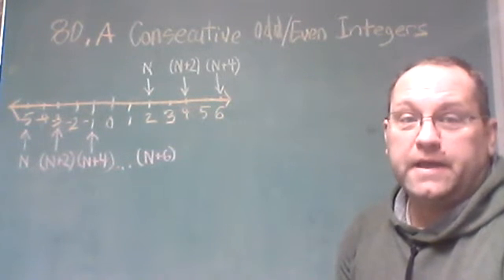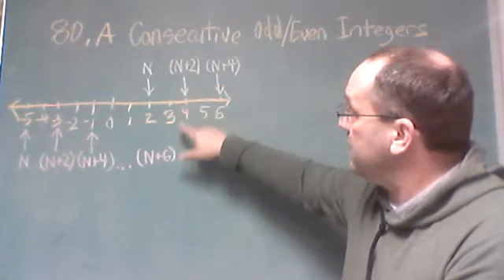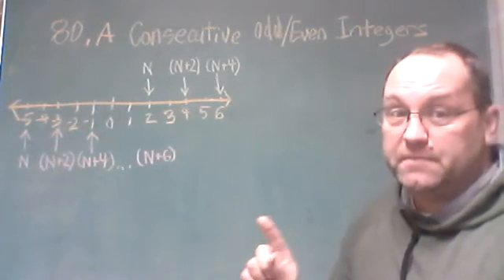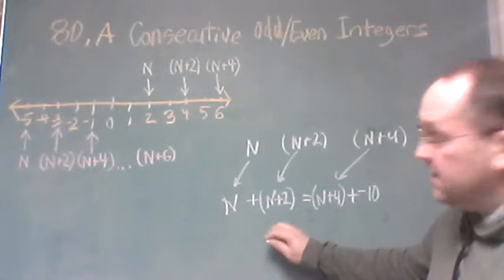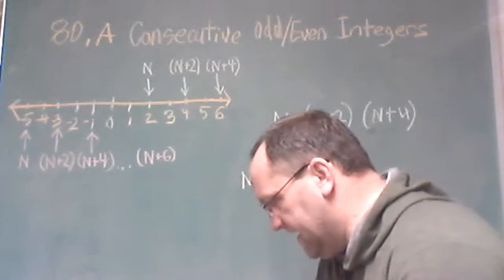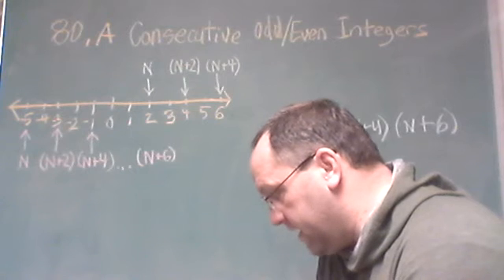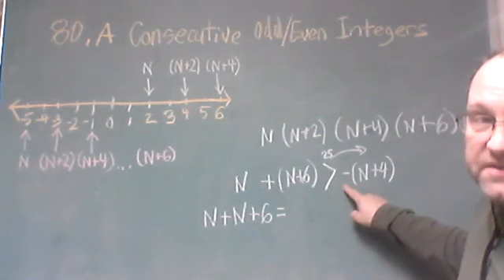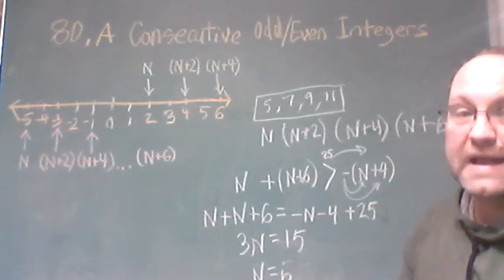ALGEBRA 1 #80.A Consecutive Odd/Even Integers (3/30/20)